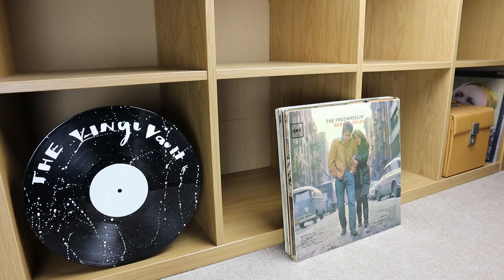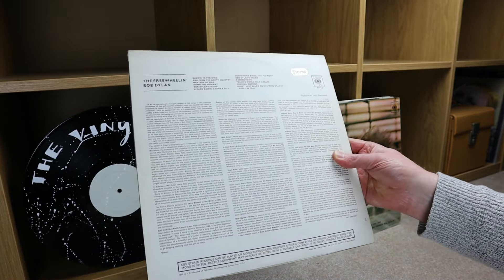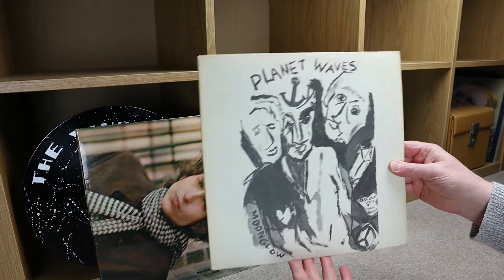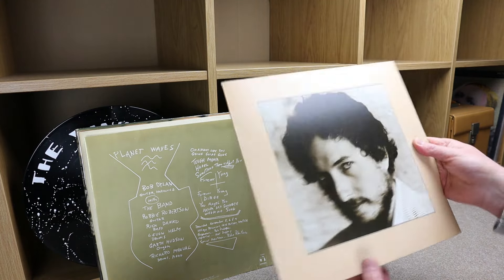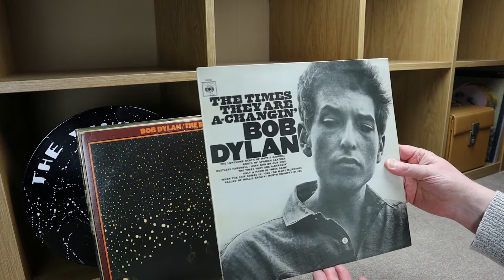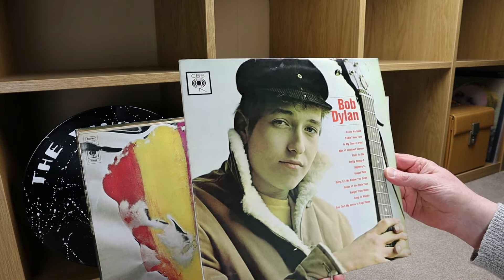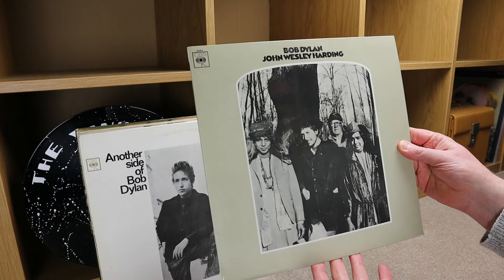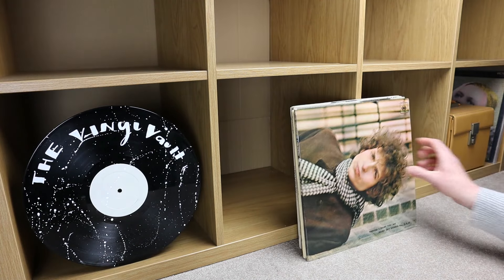I found a lot of Bob Dylan records this morning at the car boot sale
This morning I was very lucky to find some very cheep but near mint condition Bob Dylan records at the car boot sale. They look very old but I am not sure if they are the first pressings.  Feel free to give me thumbs up if you like any of these records I found today.